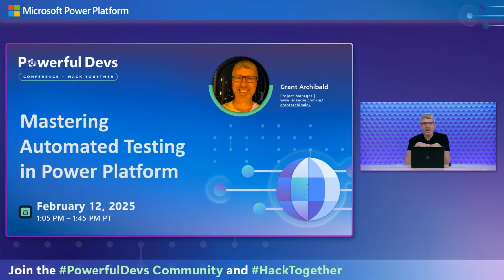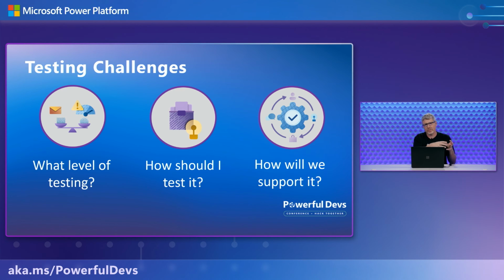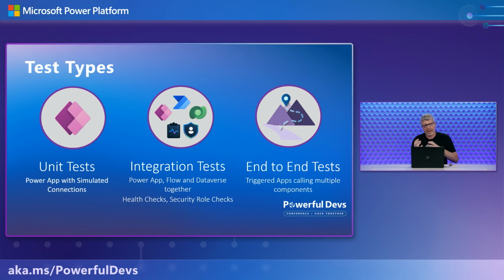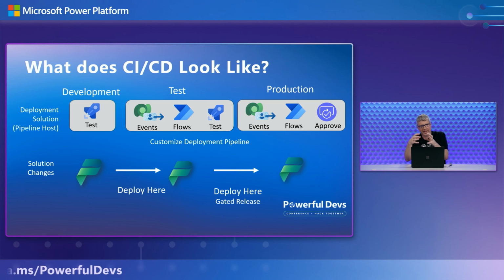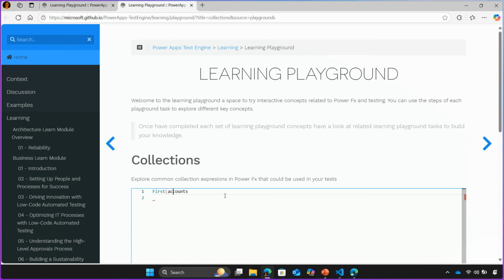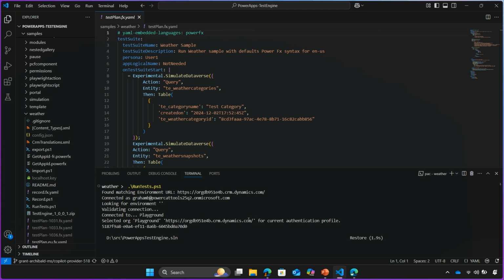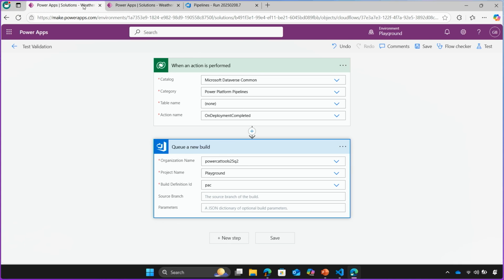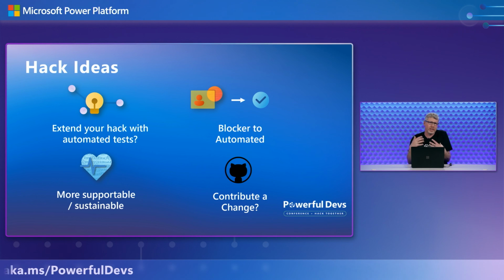Mastering Automated Testing in Power Platform: From Unit Tests to CI/CD Integration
Join us at the Powerful Devs Conference 2025 for an in-depth session on automated testing within the Power Platform. This session will address the common challenges of automated testing in projects and provide valuable insights into pragmatic approaches for testing and monitoring both low-code and pro-code solutions. Learn how to build robust applications, flows, and Copilot solutions with comprehensive unit and integration tests. Discover how to integrate quality and review gates into your CI/CD process, perform operational checks, and validate system dependencies. We will also explore how to apply engineering excellence principles to both code-first and low-code development.